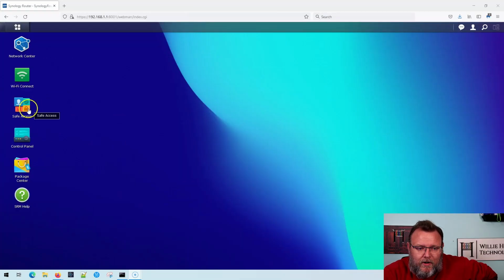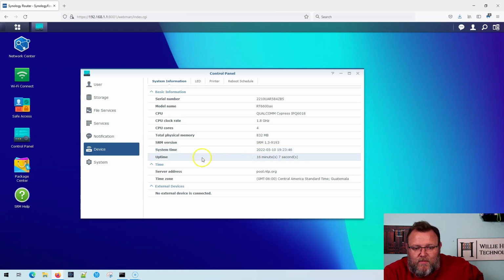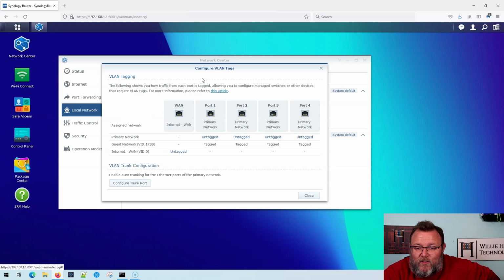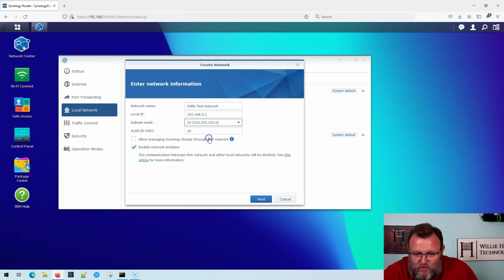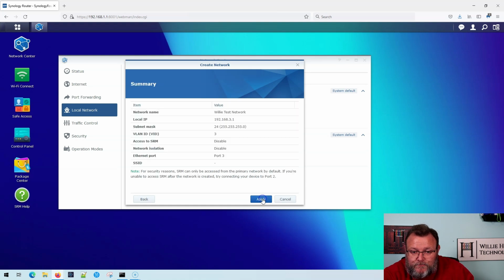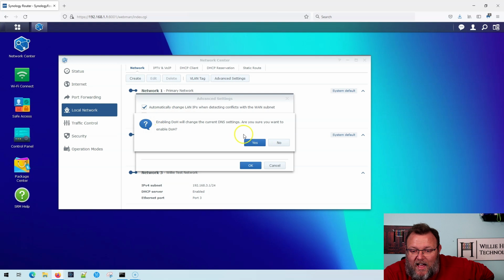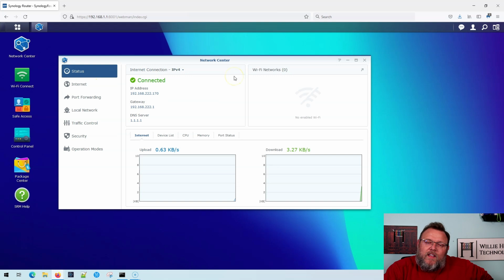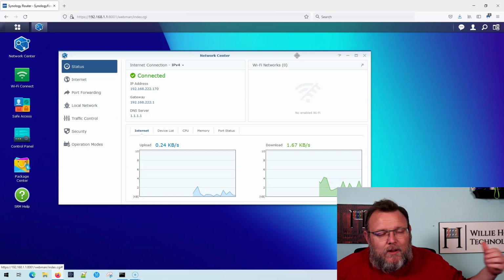Synology RT6600AX Introduction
The all new RT6600AX router from Synology!  WiFi 6, a 2.5Gb WAN/LAN port, and a faster processor are going to help that best in class content filtering and safe access protect your entire network!  With The RT6600AX comes VLAN capability (router on a stick) and inter-vlan routing.  Easy wizards setup segregated access between networks -- and safe access and IDS/IPS can now monitor all the networks from a single location!  Is this a game changer?  What do you want to know about this router?  Let me know below!  The street price (MSRP) of this router is $299.99 USD.